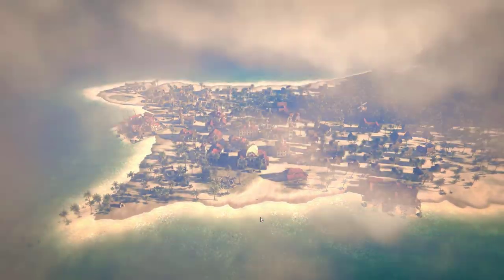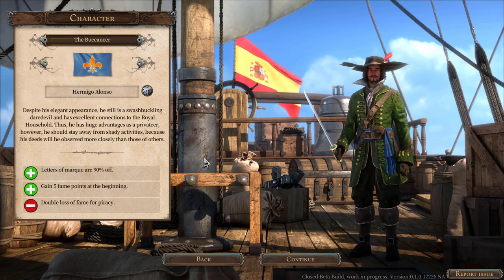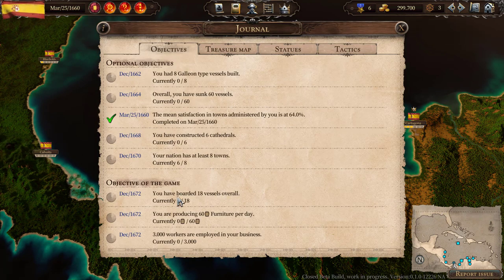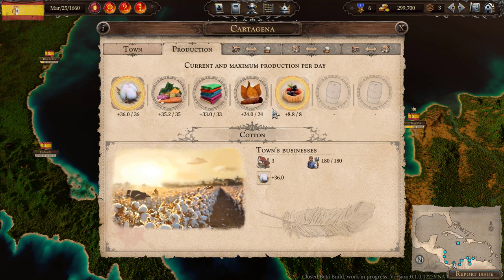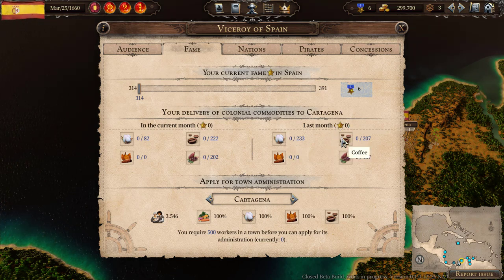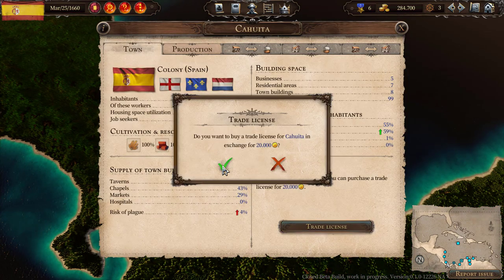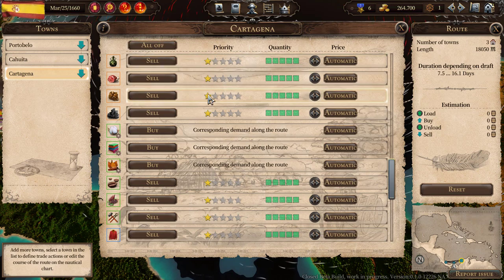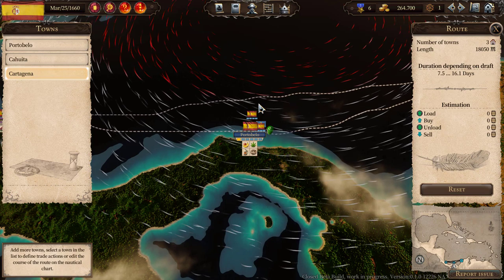S4:E1 - Port Royale 4 - Closed BETA - Free Mode - The Buccaneer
We restart our first look at free mode playing as Spain using The Buccaneer. We apply some lessons learned to get off to a much quicker, more efficient start.